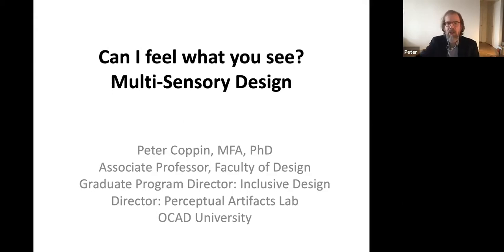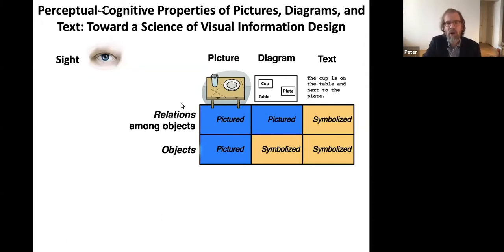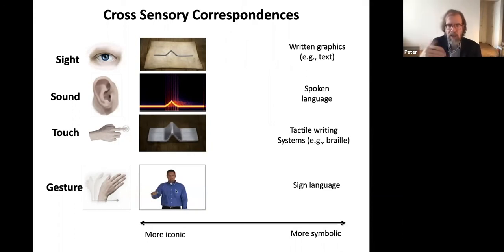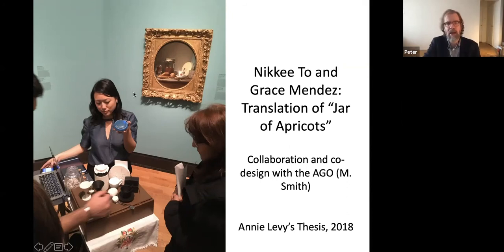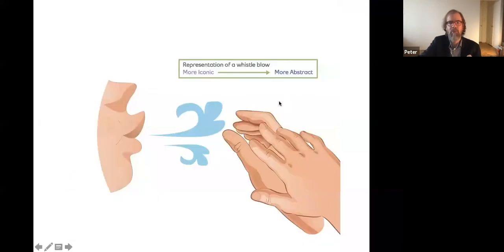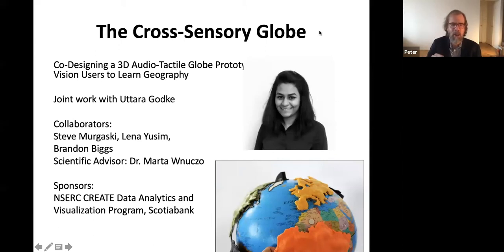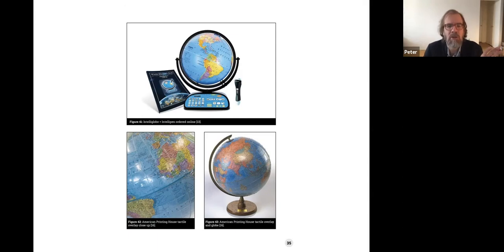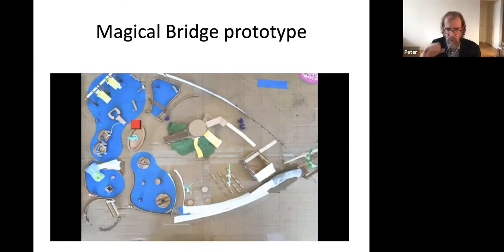Can I Feel What You See? An Overview of Multi-Sensory Design Techniques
The Eliza Forrest Kaye Bromfield Memorial Lunch & Learn series presents a virtual Lunch & Learn with Dr. Peter Coppin entitled, "Can I Feel What You See? An Overview of Multi-Sensory Design Techniques".

Dr. Peter Coppin is a designer, visual artist, and cognitive scientist. His work seeks to improve information access by understanding how individuals use their diverse perceptual-motor capabilities to engage with interfaces (such as diagrams, sonic interfaces and financial charts). His articles focus on perceptual-cognitive aspects of information interfaces, with applications in areas like dyslexia, learning technology, human-robot interaction, and more.

His work with government agencies and industry includes projects visualizing complex Earth and planetary datasets for NASA. Recent work tackles development of data analytics interfaces allowing low-vision and blind individuals to access visual charts.